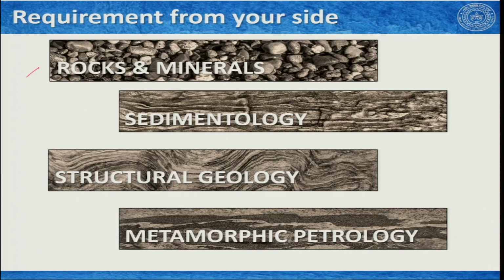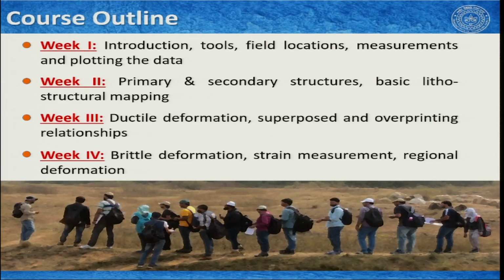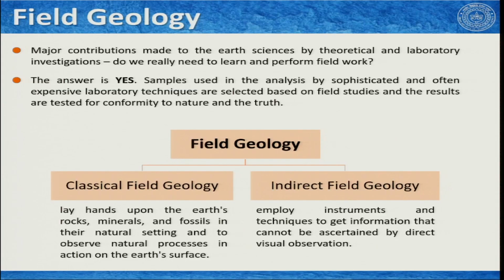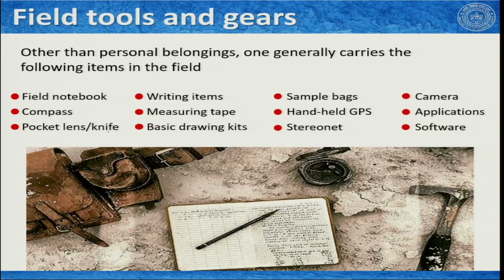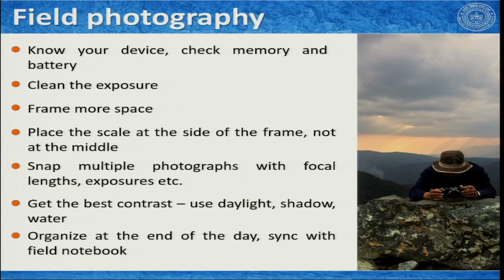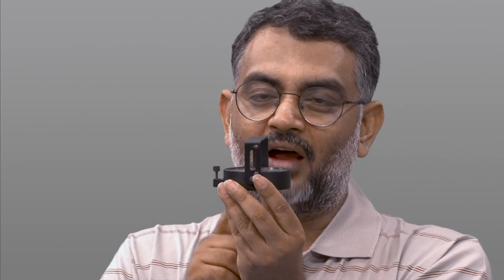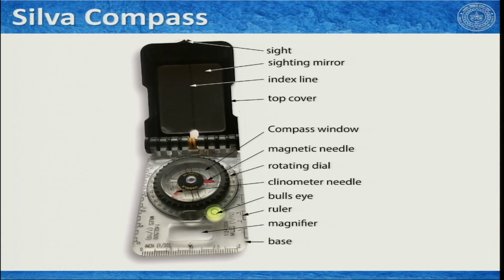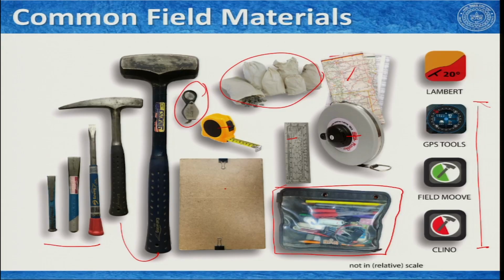IITK NPTEL Field Structural Geology_Lecture 01 [Prof. Santanu Misra]